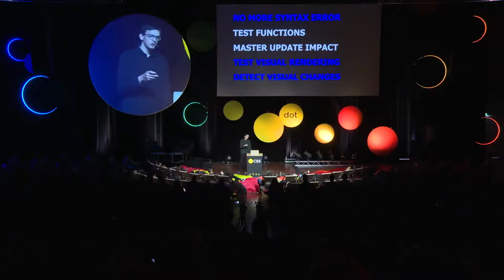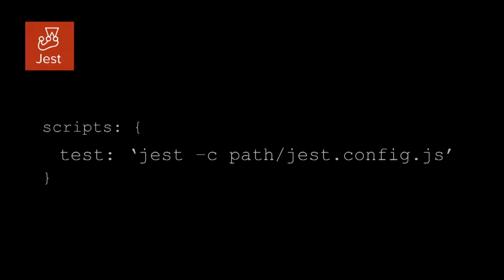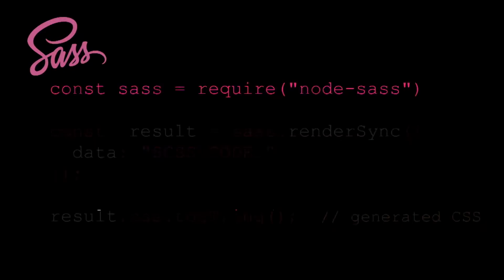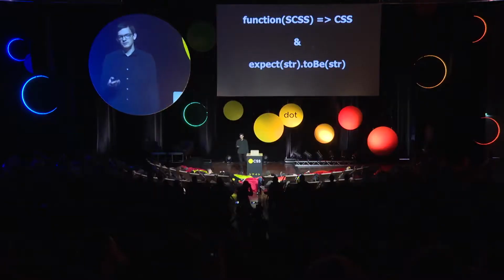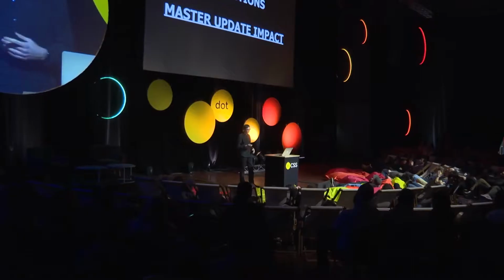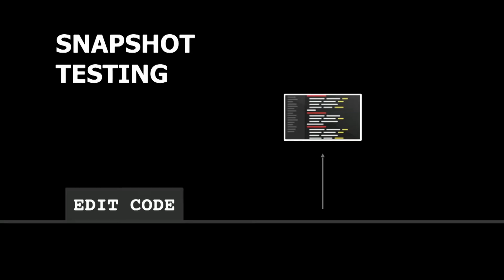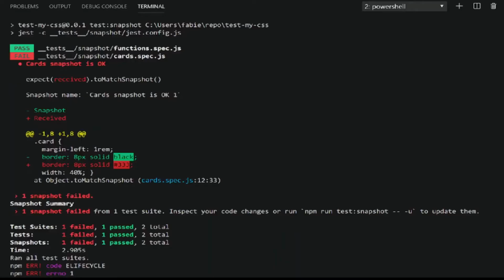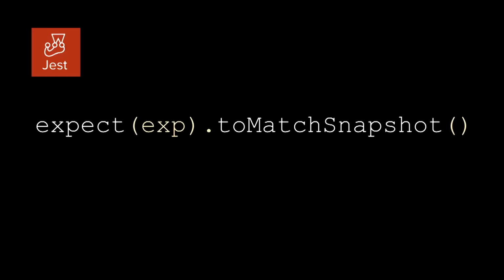CSS Tests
Every code line can be tested, even CSS.
Fabien shows you how to test SASS functions and master SCSS update impact on generated CSS.

SPEAKER:
Fabien Zibi